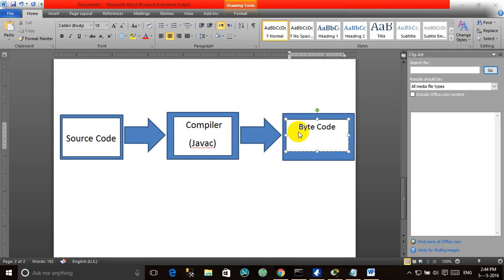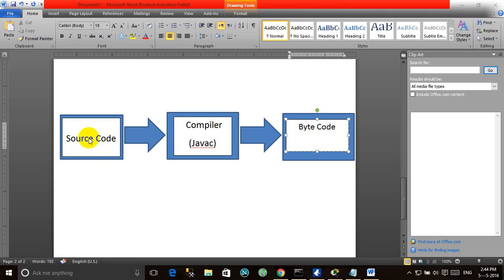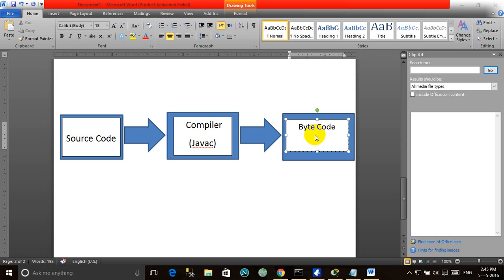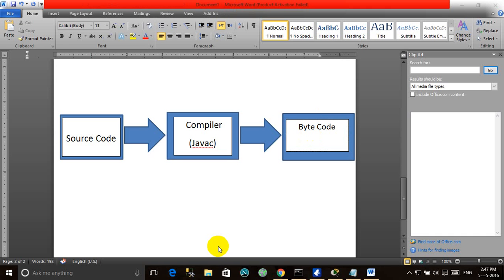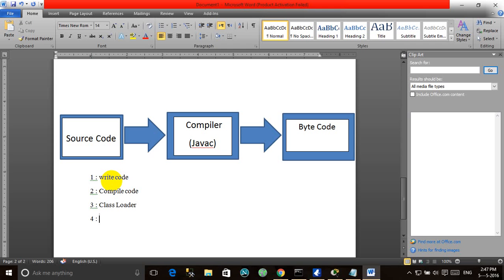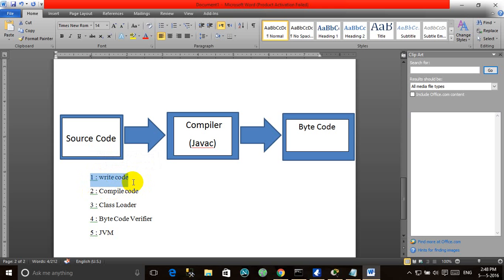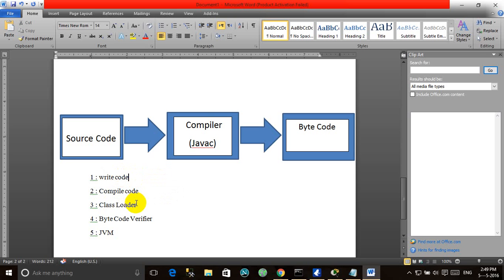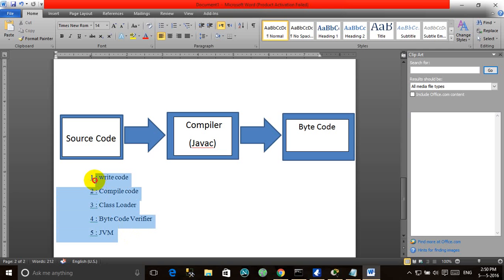How Java code is Compiled ? | Java Compilation Process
In This Video i Explain how Java code is Compiled .